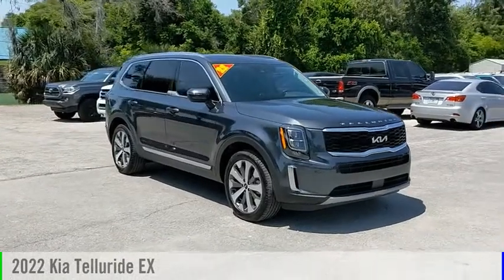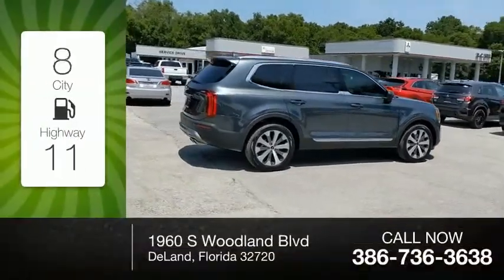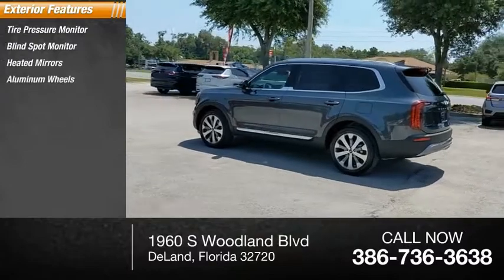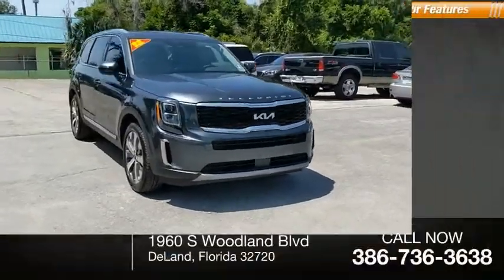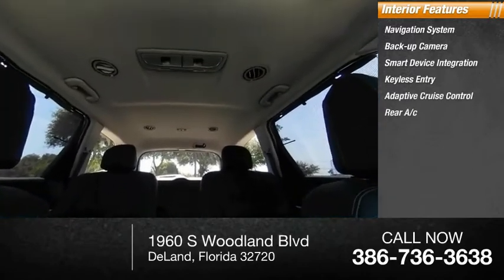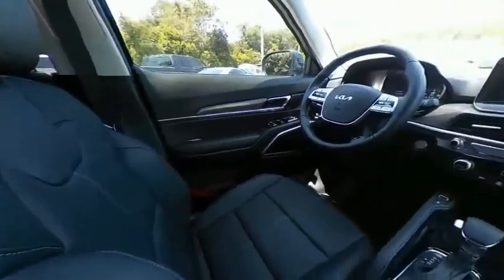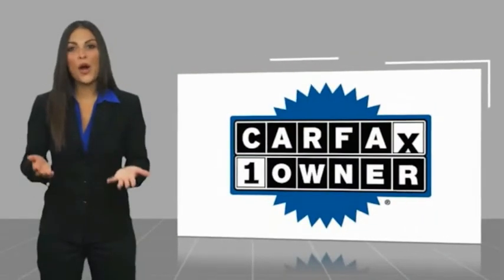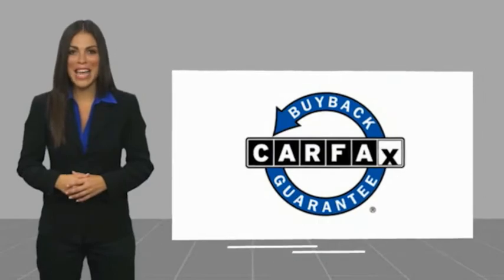2022 Kia Telluride NG293518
2022 Kia Telluride EX

CERTIFIED BY CARFAX- NO ACCIDENTS AND ONE OWNER!, LANE DEPARTURE ASSIST!, BLIND SPOT TECHNOLOGY - NEVER WORRY WHEN CHANGING LANES AGAIN!, ADAPTIVE CRUISE CONTROL!, BACK UP WARNING SENSORS!, FORWARD COLLISION WARNING!, MOONROOF!, POWER LIFTGATE!, WE DELIVER ANYWHERE, IN STOCK NOW, ** EX PREMIUM PACKAGE ($1,695 VALUE), * 2ND ROW CAPTAINS CHAIRS, * 20 INCH ALLOY WHEELS, * LED HEADLAMPS, ** 10.25 INCH COLOR TOUCHSCREEN AUDIO DISPLAY, * NAVIGATION & MAP CARE, * REAR VIEW CAMERA W/ DYNAMIC GUIDELINES, * ANDROID AUTO / APPLE CARPLAY, ** SMART KEY W/ PUSH BUTTON START & REMOTE START, Navigation System. Gravity Gray 2022 Kia Telluride EX FWD 8-Speed Automatic 3.8L V6 DOHC NO PHOTOBOOTH HERE, ONLY REAL PICTURES. ** PRICE INCLUDES OUR COMPLIMENTARY LIFETIME ENGINE WARRANTY, and A FREE CARFAX vehicle History Report. This Vehicle PASSED OUR MULTI-POINT SAFETY INSPECTION, WE SMART PRICE OUR INVENTORY, OUR BEST PRICE IS UP FRONT- NO NEGOTIATIONS NECESSARY. PLUS, OUR SALES STAFF IS NON-COMMISSIONED. WHICH MEANS, NO PUSHY SALESMAN. IT'S A VERY FRIENDLY ATMOSPHERE. You deserve a No-Bully car buying Experience. Used Cars may not have Second set keys, floor mats, or owner's manual. We will be happy to obtain extra one's for you at our Dealer cost. Please review features and Options, dealer not responsible for 3rd party description errors. RC Hill Mitsubishi 1960 S. Woodland Blvd.